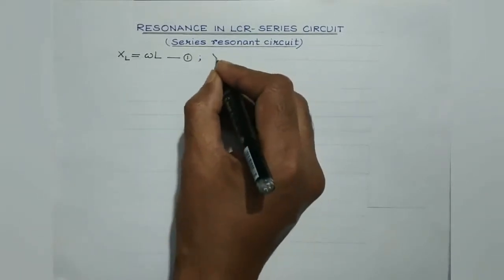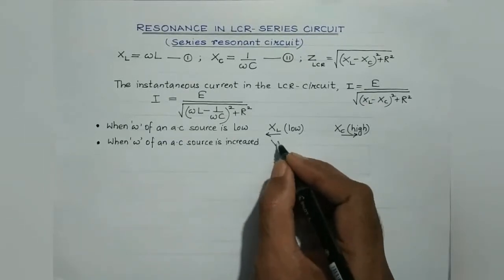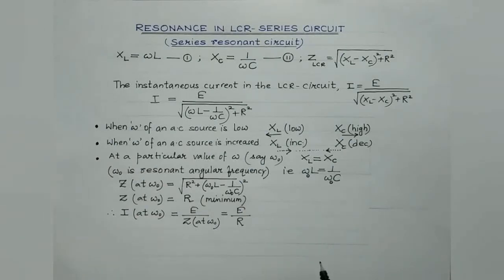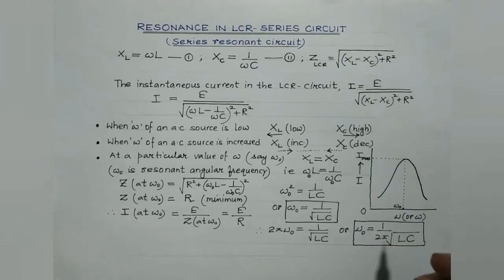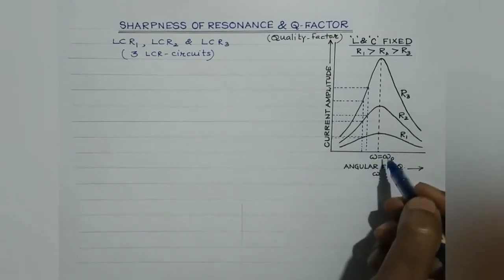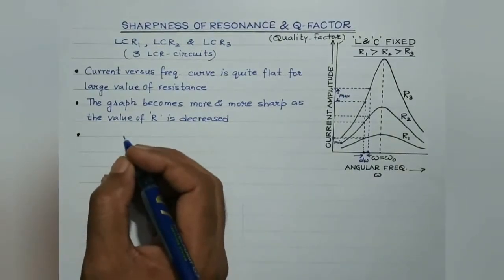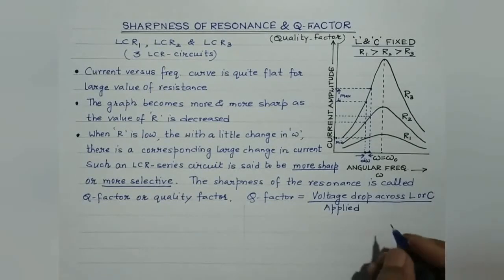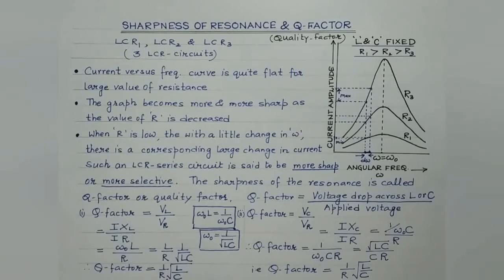Physicsforclass12 (Alternating Current EMI20) -LCR Resonant Circuit & Quality Factor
LCR- Resonant circuit, resonant angular frequency, resonant linear frequency, sharpness or selectivity of a resonant LCR- series circuit, Quality factor of a resonant LCR- series circuit